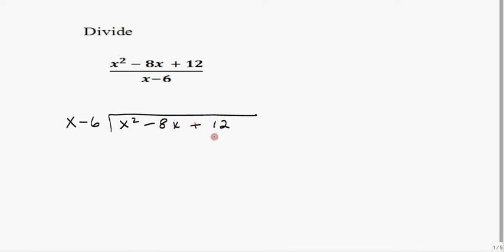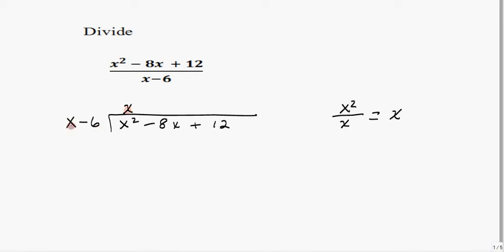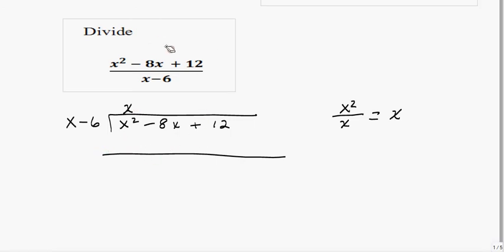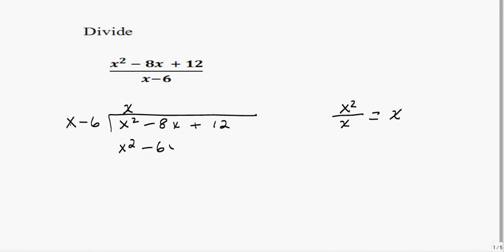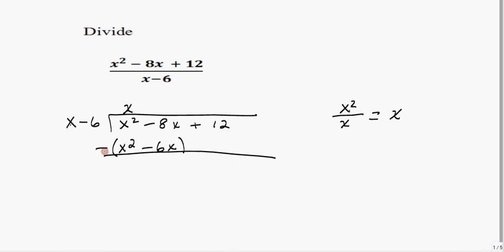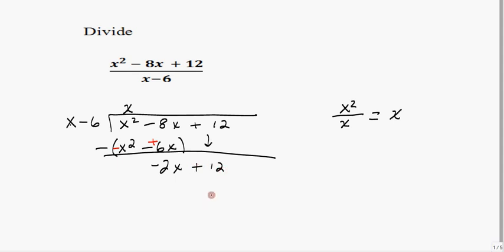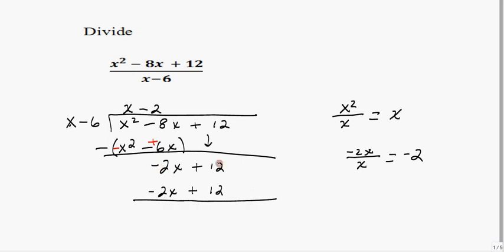Long Division With Polynomials - Example 2